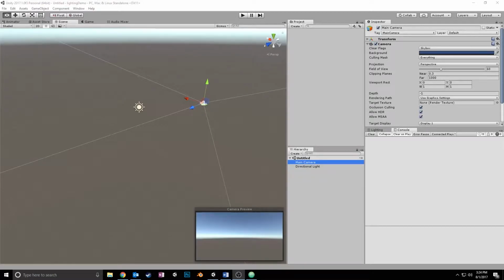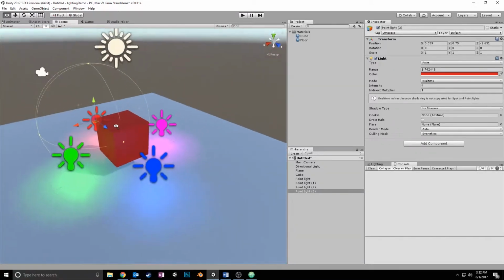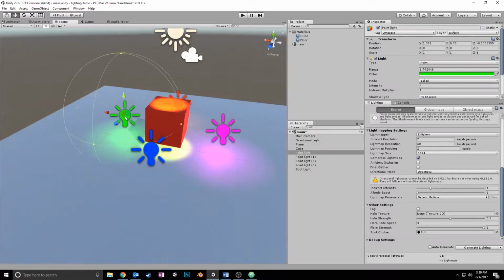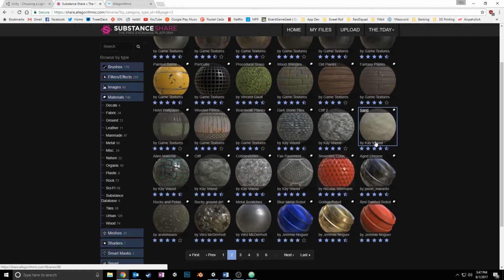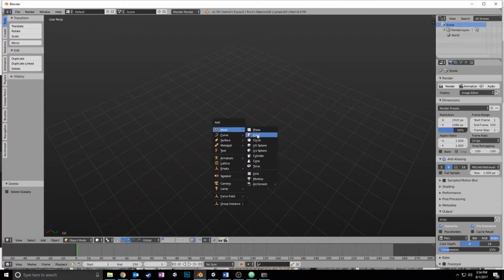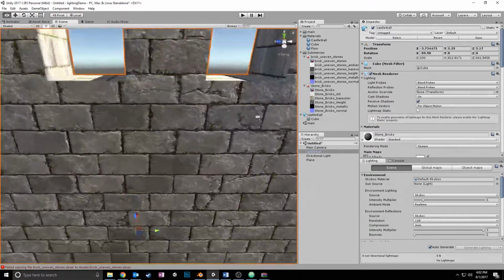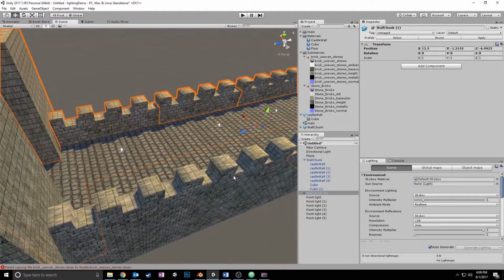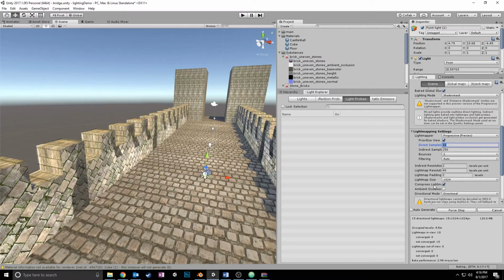Let's Learn Unity: Basic Lighting, Substances, and Modular Assets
This video does a really basic exploration of lighting in Unity--introducing core concepts. It uses Substances and shows how to make a really basic modular asset in Unity to let you take advantage of some of the lighting tools. This is only meant to get your feet wet.